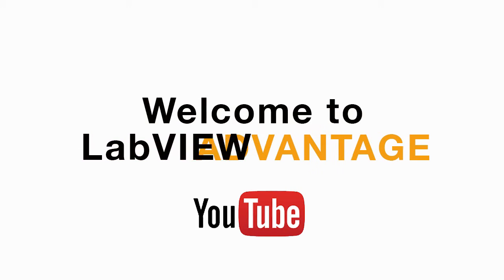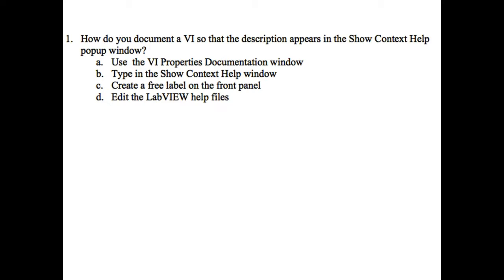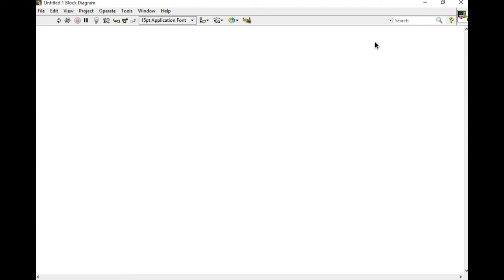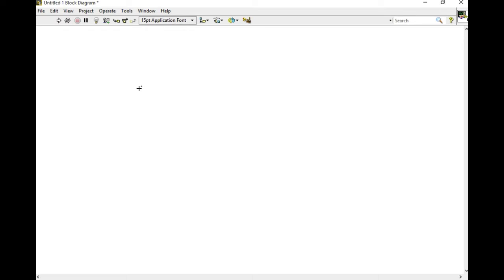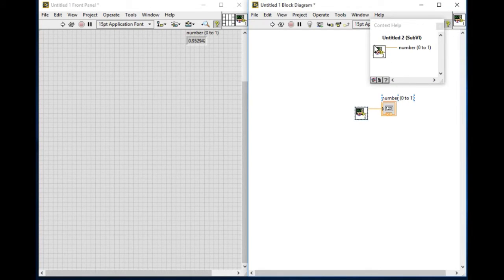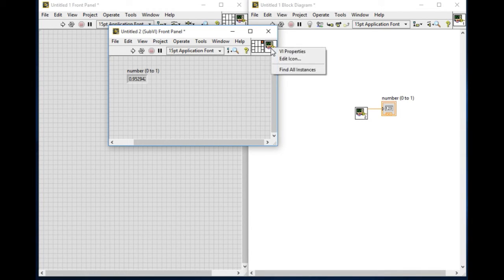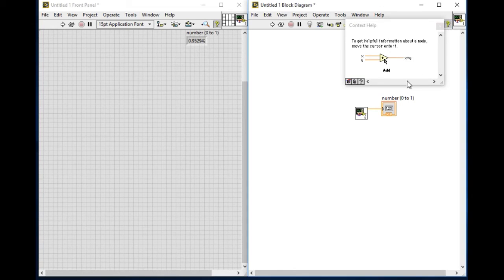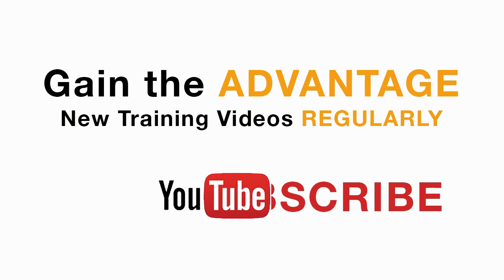LabVIEW CLAD 030 Context Help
We are starting a new series on CLAD Preparation. This first sample exam question is based on how to document your VI using VI Properties and using context help to view the information.

LabVIEW Training Videos Category: CLAD Getting Started with NI LabVIEW

Labview
labview projects
data acquisition
labview vi
labview data acquisition
labview student
ni labview
data acquisition card
labview training
labview code
labview software
labview for everyone
labview examples
labview oscilloscope
labview jobs
ni daq
data acquisition board
ni drivers
labview programming examples
labview fpga
labview daq
labview price
labview download
national instruments labview
labview programming
labview 2016
ni
labview tutorial
labview linux
labview home
pci data acquisition
using labview
labview pdf
labview projects list
labview rs232
labview language
data acquisition toolbox
labview viewer
wireless data acquisition
labview 2011